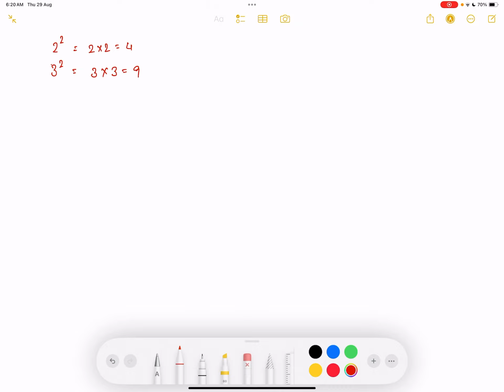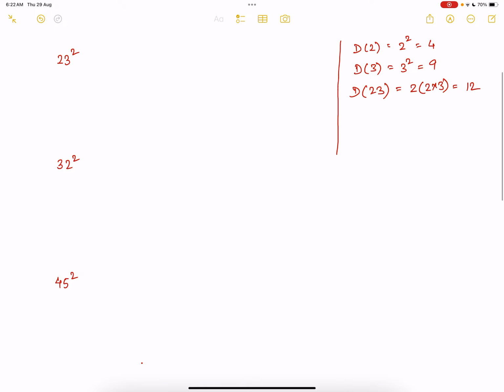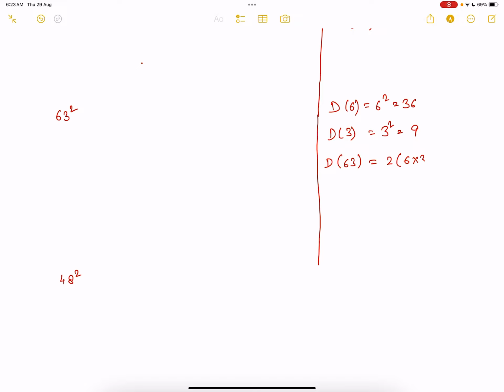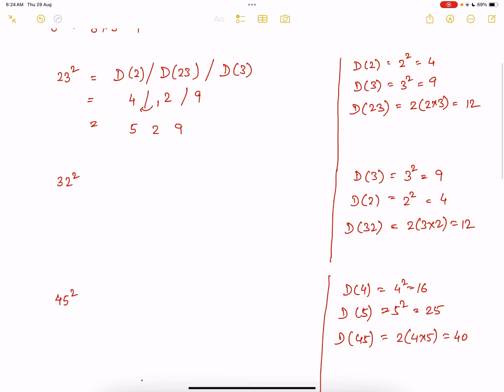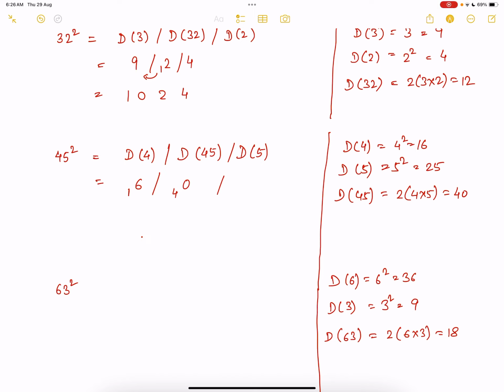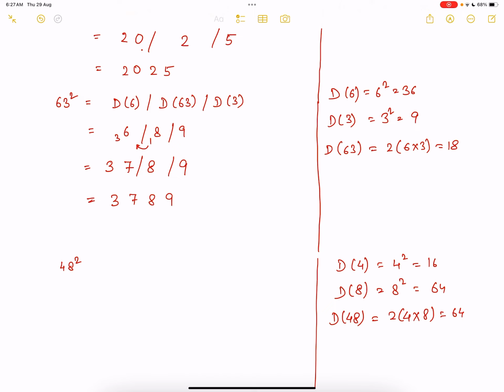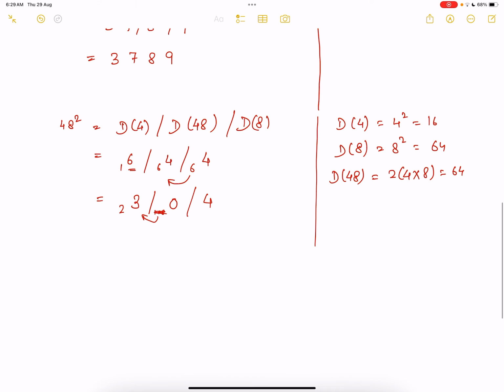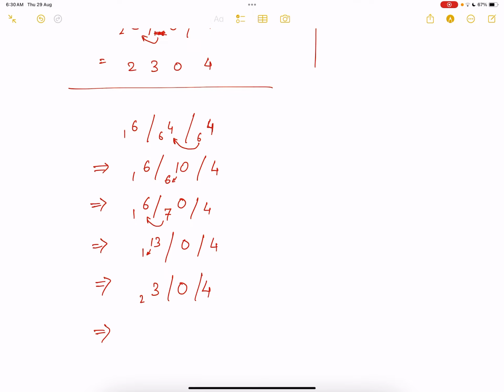Duplex method to square numbers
Duplex method or Dwanda Yoga method is a fast way to solve. Practice for a few days and you will be a master at squaring numbers.